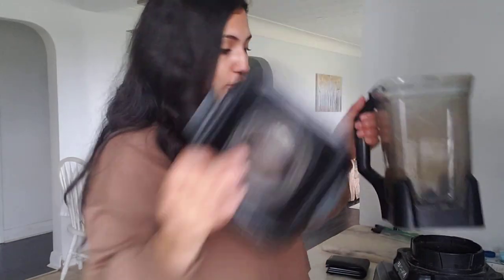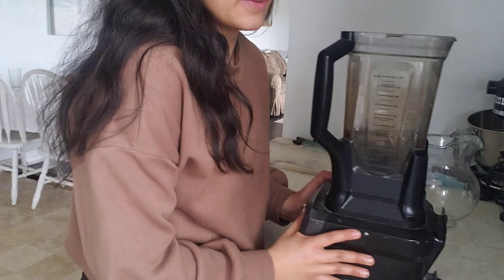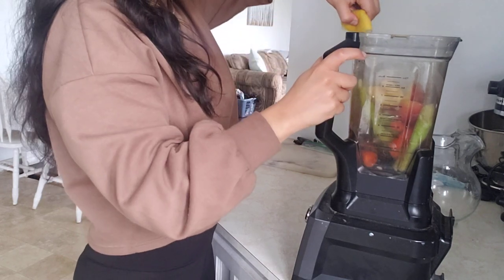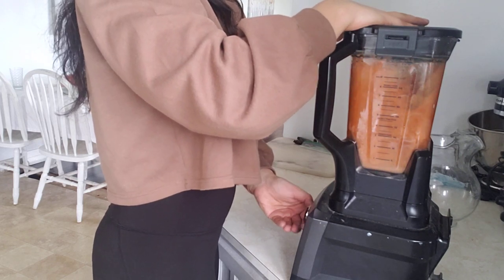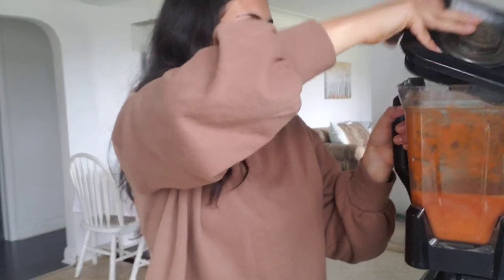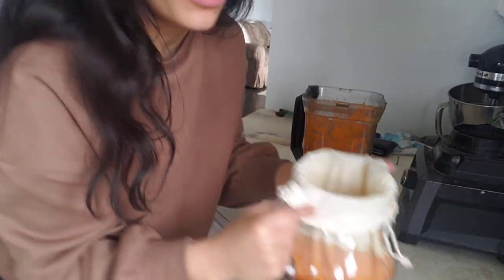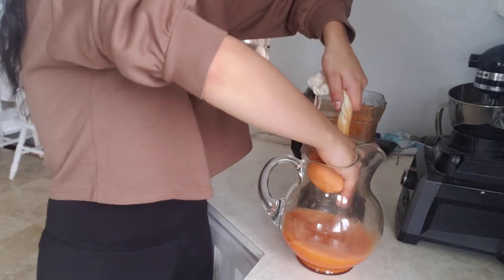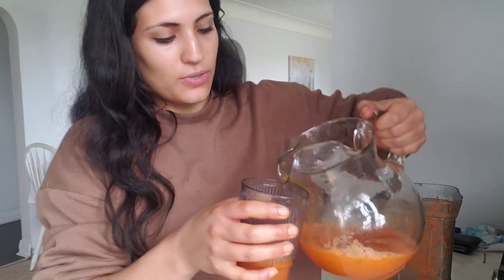Nourishing Organic Alkalizing Juice - Juicer-Free Recipe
SIGN UP FOR MY NEW MEMBERSHIP PLATFORM TO GET MORE SUPPORT FROM ME!

Organic nut Milk bag

My name is Marla and I am a Registered Holistic Nutritionist, wife and stay at home mom! I am very passionate about living a healthy, active and balanced lifestyle. I believe Food is medicine and that you can completely heal any illness using natural remedies and FOOD. Here on my channel you will find informational videos about nutrition, health products, DIY, healthy recipes and so much more!! Hope you find my videos helpful and enjoy watching :) xo

It is not intended to substitute or replace or to be interpreted as medical advice. Please consult a Medical Doctor or Naturopath before using any suggested supplements or products.  All content in this video is owned and edited by Marla Pietruszko. The views and opinions expressed are solely that of the Author. They do not reflect any opinion associated with any discussed brand(s) or product(s). For transparency purposes, any compensation from products mentioned will be fully disclosed at the beginning and/or end of a post or video. Only brands and/or products which are fully supported, used and loved by Marla are discussed. Compensation will never influence nor take precedence over what products appear on Happy Holistic Life. I will never accept compensation from a brand or company I don’t personally know, love, use and trust for myself and my family.